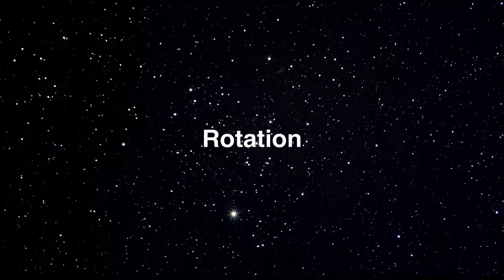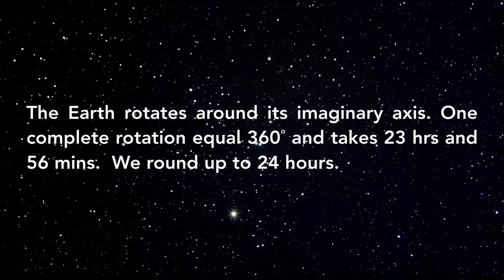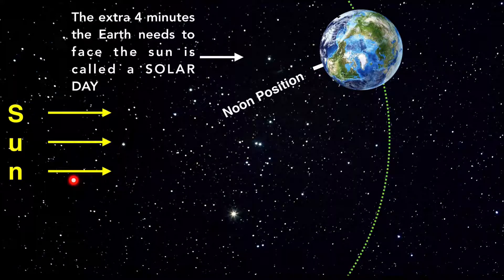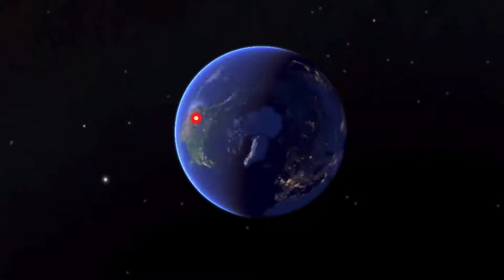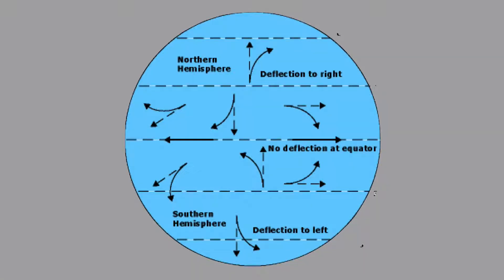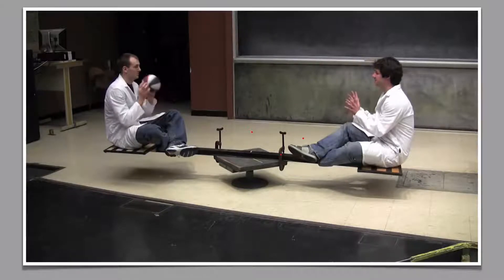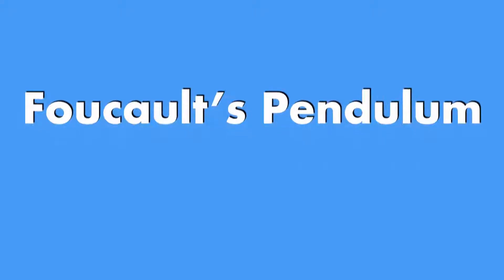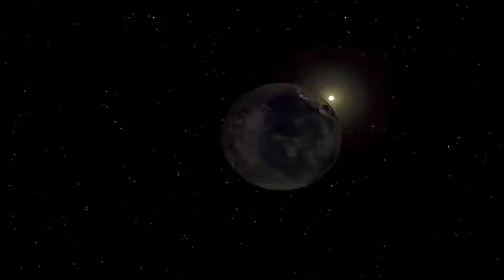Earth Science - Rotation of Earth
This video explains our evidence of Earth's rotation from the Coriolis Effect and a swing Pendulum.